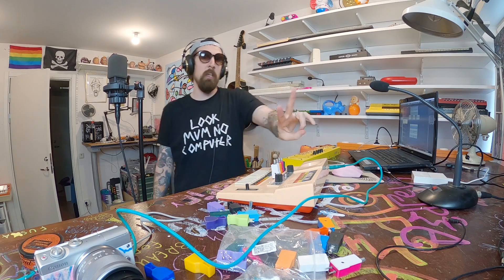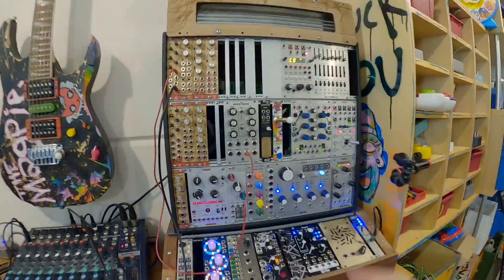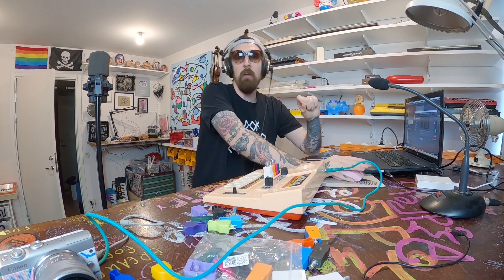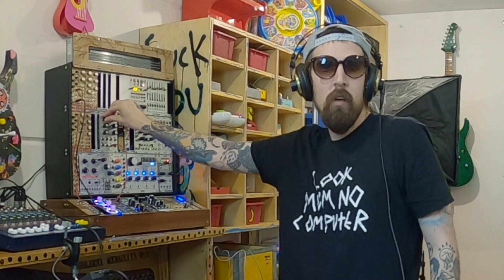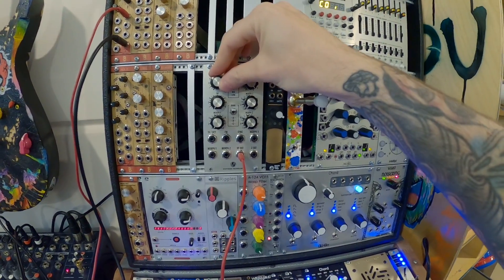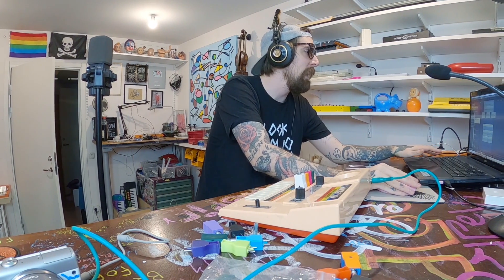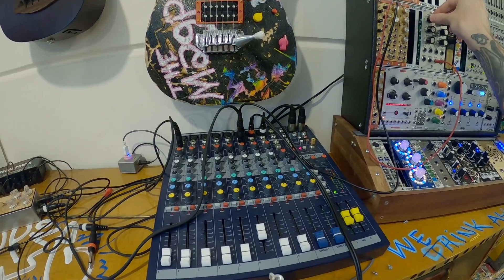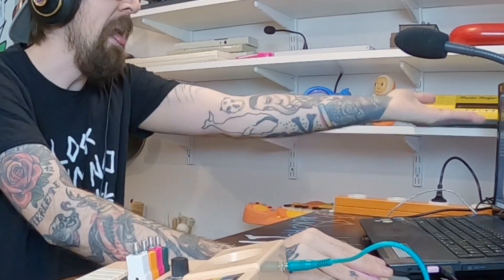AUTOTUNE SYNTHESIZER Sounds Amazing